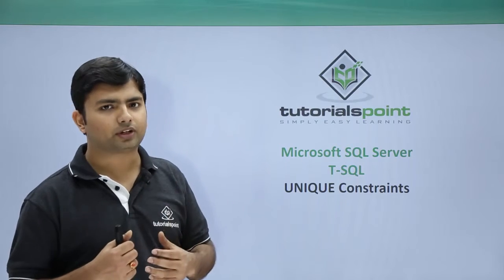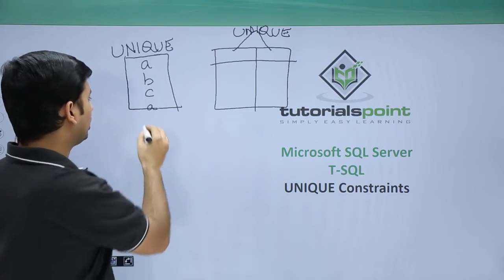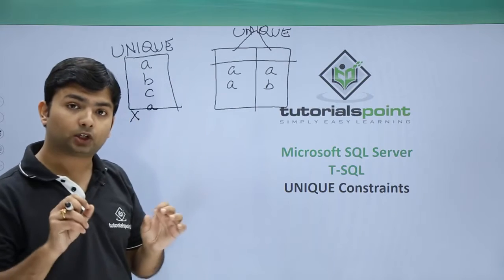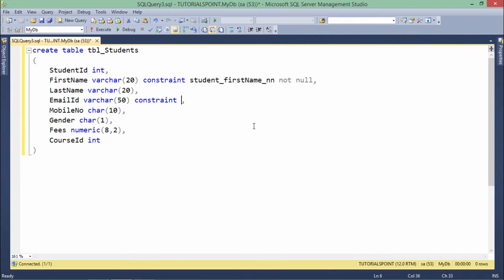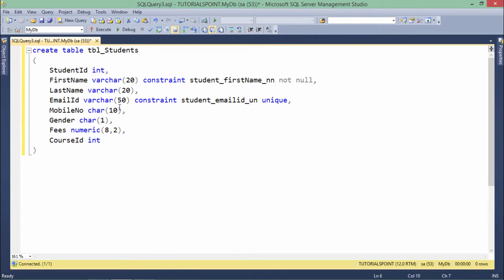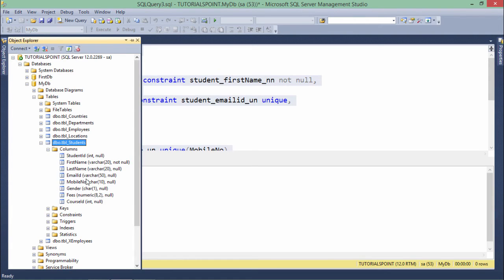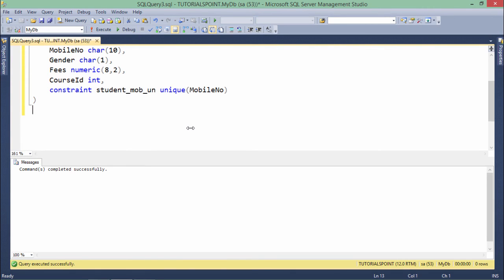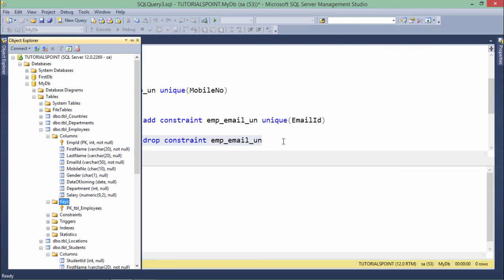T-SQL - UNIQUE Constraints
In this overview tutorial of T SQL, you will learn to apply UNIQUE Constraints in the column.